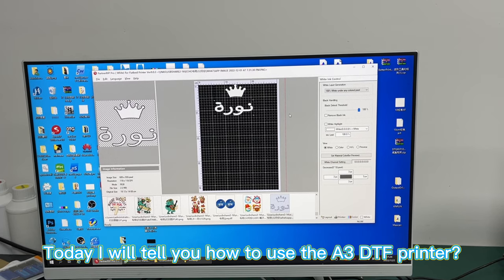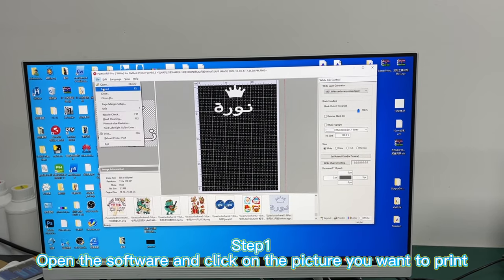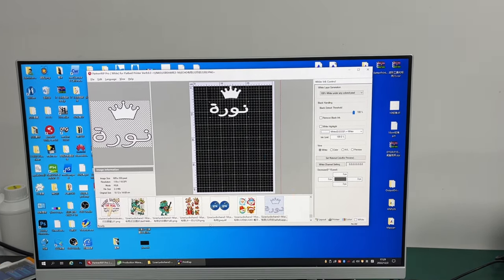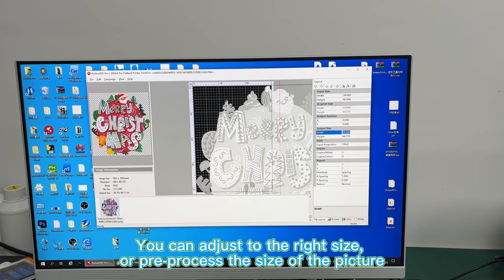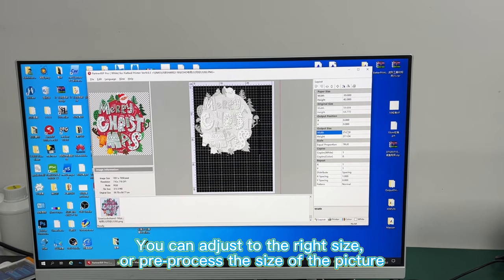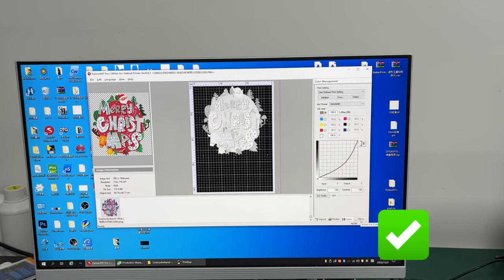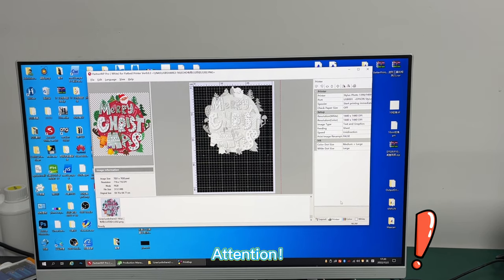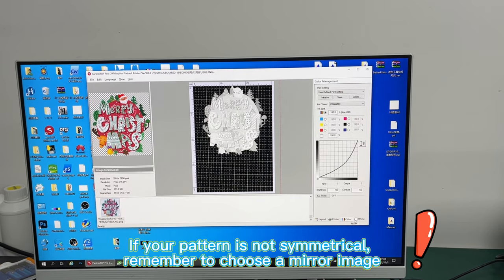EraSmart dtf printer easy to use